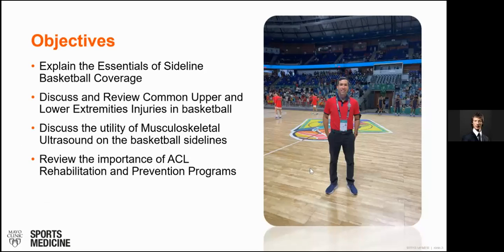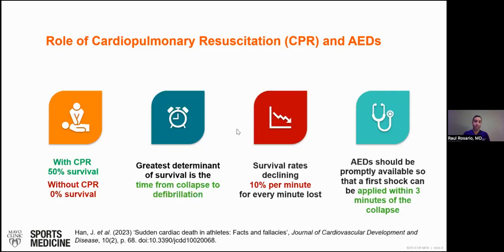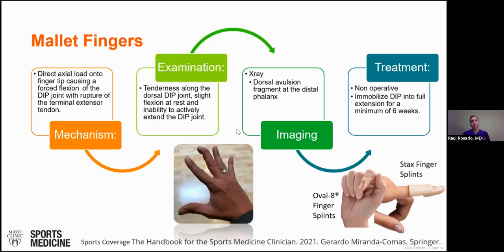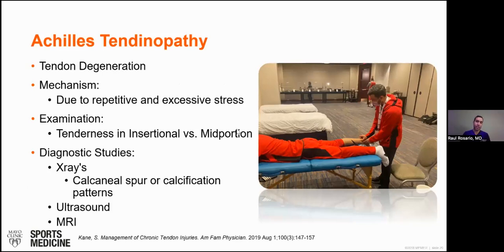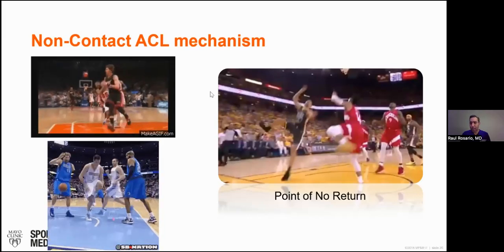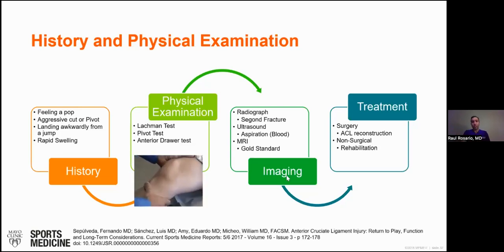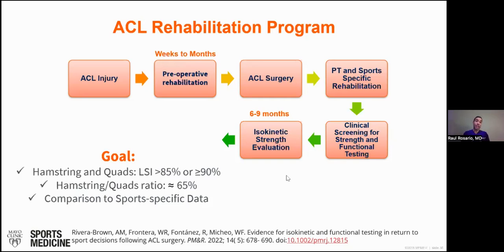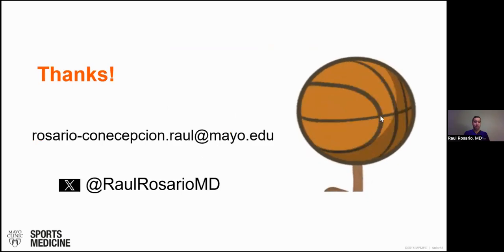Common Basketball Injuries and Sideline Coverage with Spanish Terminology | PM&R Scholars MSN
Dr. Rosario serves as the PMR & Sports Medicine Assistant Professor at Mayo Clinic Florida and has served as Team Physician for the USA Basketball Team for the past three years. He will discuss common injuries at play, the use of courtside MSK ultrasound, and importance of rehab and prevention programs.

Learn and practice medical Spanish relevant to the field of PM&R!

The PM&R Scholars Medical Spanish Network was created to help busy physicians and medical students learn Spanish in the most efficient and effective way possible. Your investment into this endeavor will not only expand your ability to care for Spanish-speaking patients, but can also serve to help reduce healthcare disparities in this population related to language barriers.

At no cost to you, our community provides a number of opportunities for you to grow in your Spanish-speaking skills, including:
- Interactive large group activities, game nights and case series.
- Live small group sessions led by fluent Spanish-speakers.
- Resources including lectures and educational posts on Twitter/X, Instagram, and YouTube (@PMRScholarsMSN)